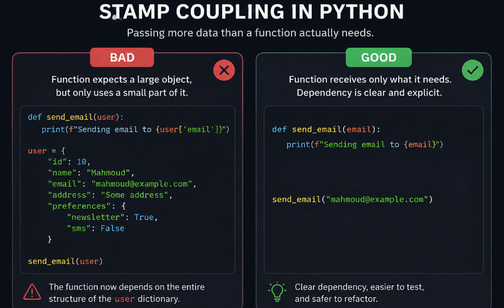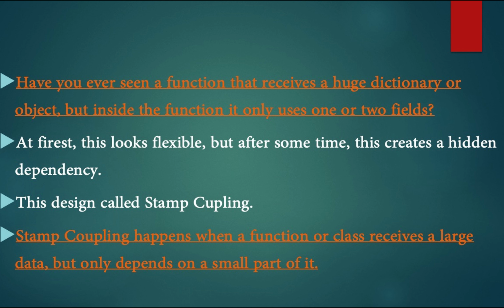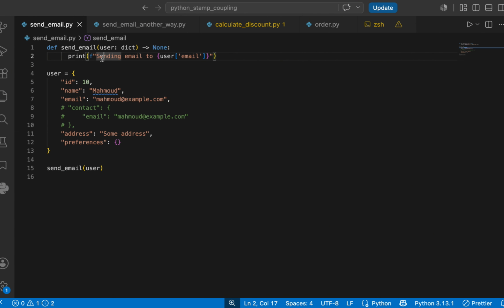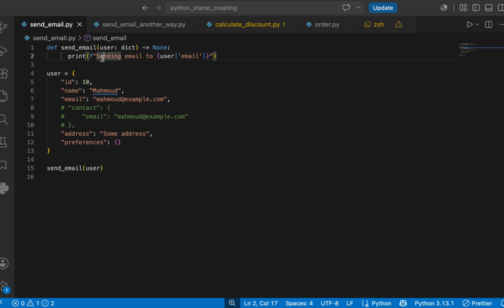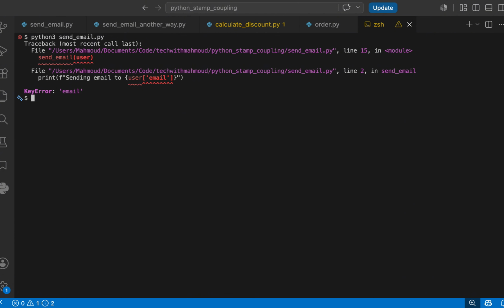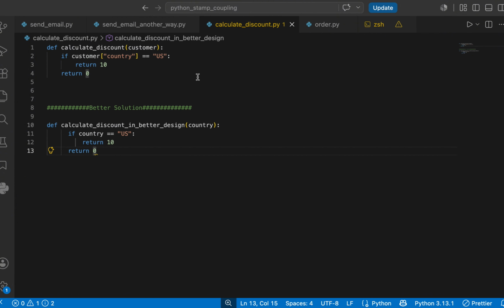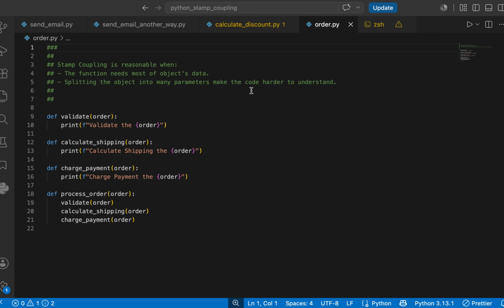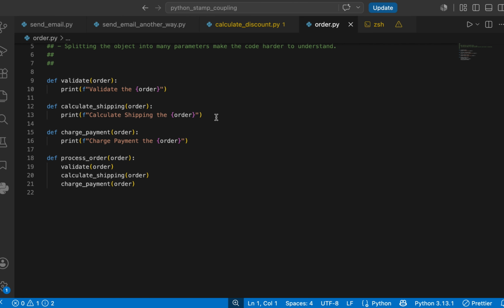Stamp Coupling in Python Explained | Write Cleaner and More Maintainable Code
Have you ever passed a complete object to a function when it only needed one or two fields?

This is a common design problem called **Stamp Coupling**.

In this video, I explain what Stamp Coupling is, why it creates hidden dependencies, and how to refactor your Python code to make dependencies clearer and easier to maintain.

🚀 In this video, you'll learn:

✅ What Stamp Coupling means
✅ Why passing large objects can create unnecessary dependencies
✅ A real example using a user object and email sending
✅ How to refactor code by passing only required data
✅ When passing an entire object is actually the right choice
✅ How this improves testing and future refactoring

The goal is not to remove objects everywhere. The goal is to make your dependencies explicit and pass only what your function really needs.

💬 Have you seen functions in your projects that receive too much data? Share your experience in the comments!